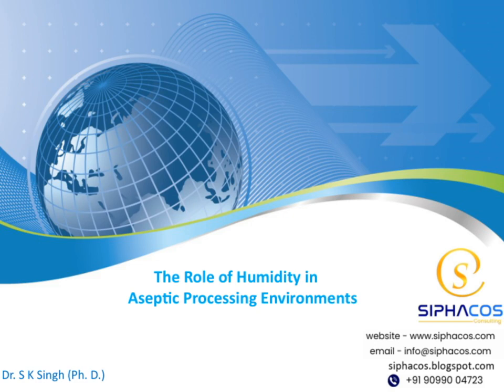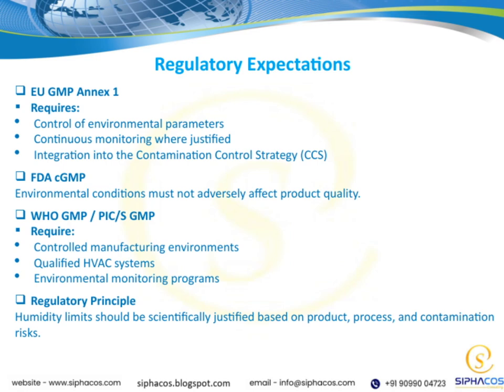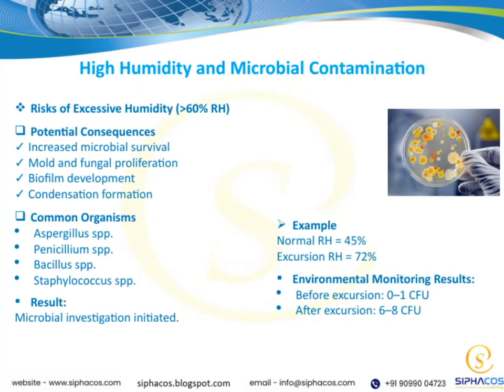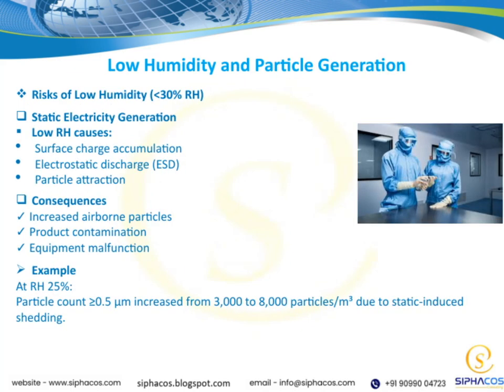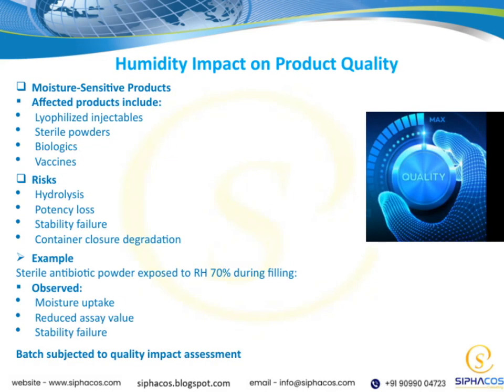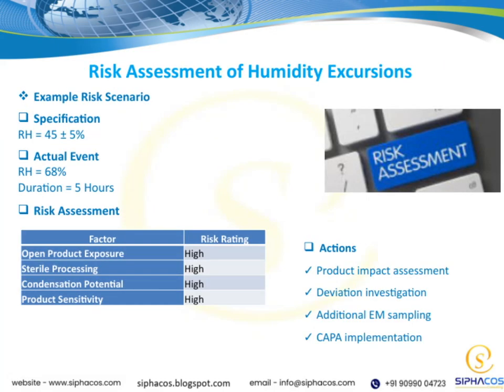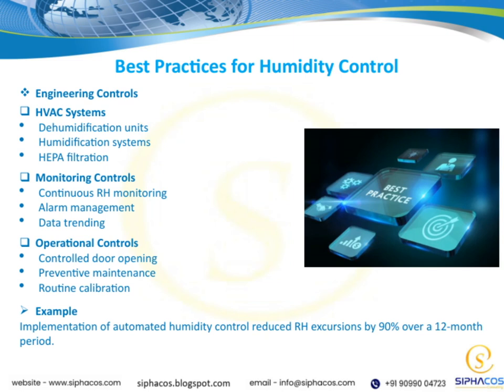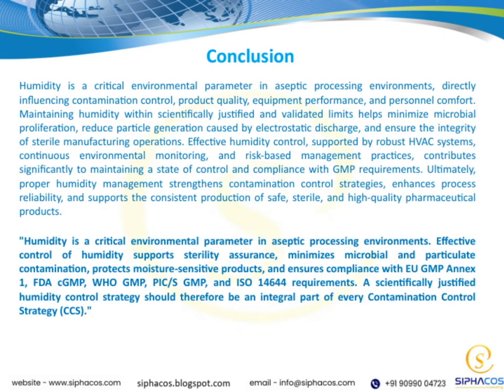#635 SIPHACOS The Role of Humidity in Aseptic Processing Environments